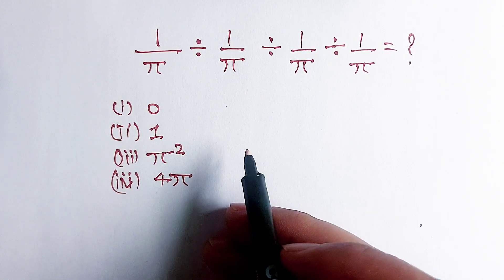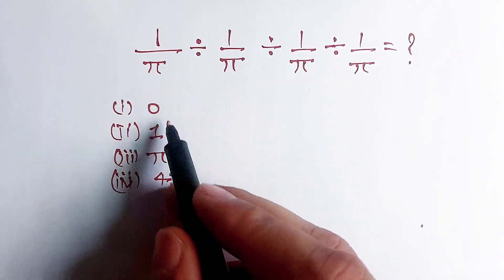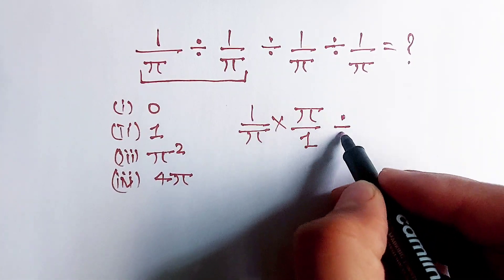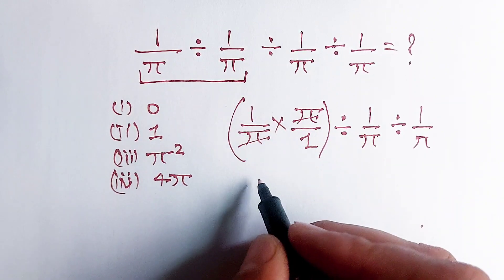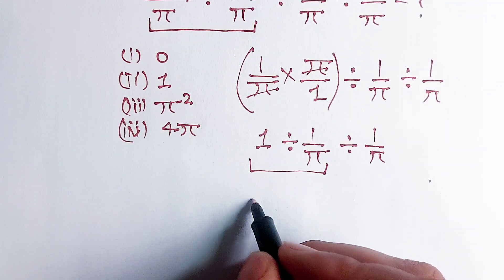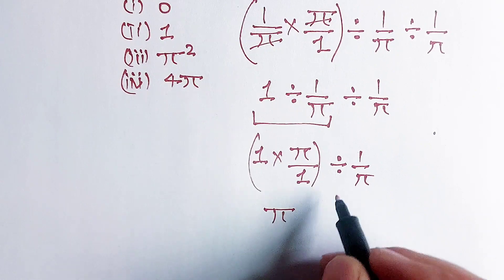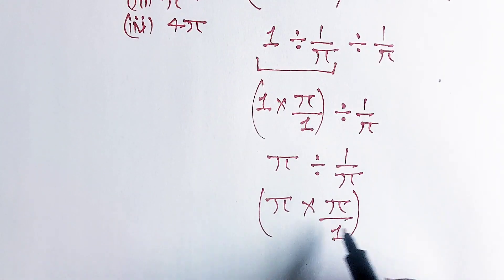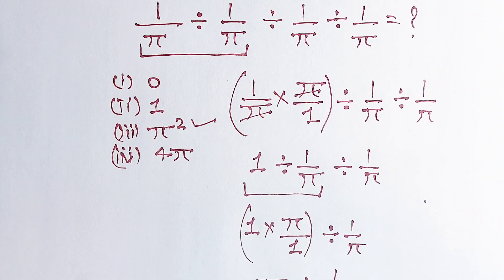Solve this Math Problem